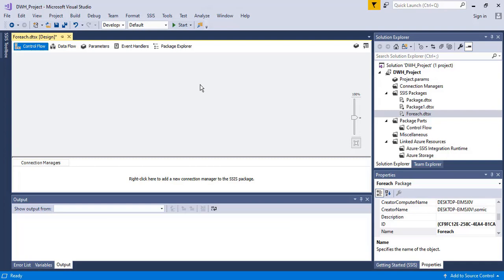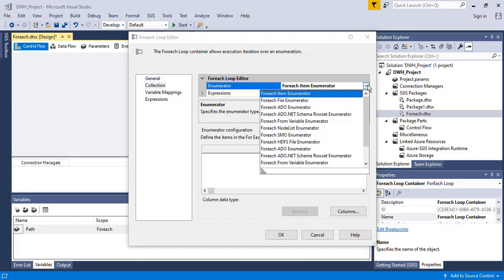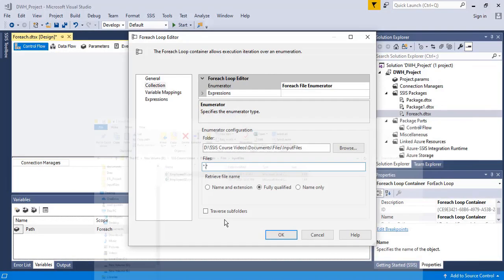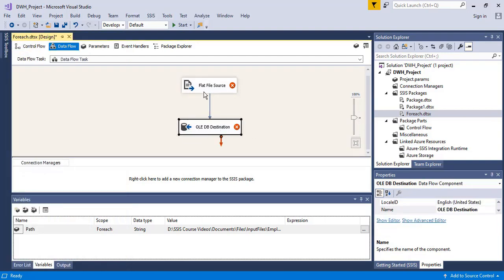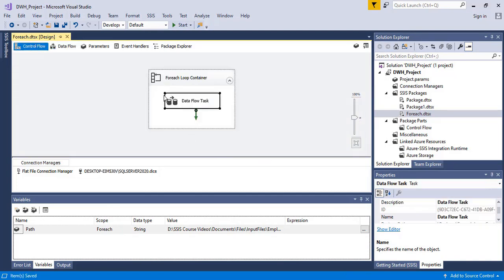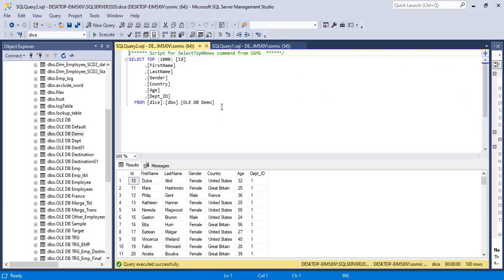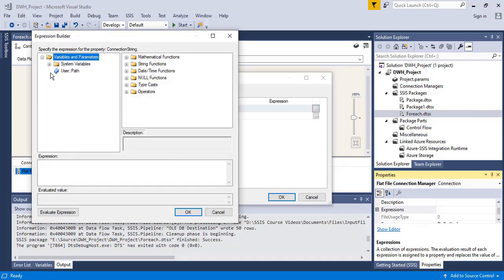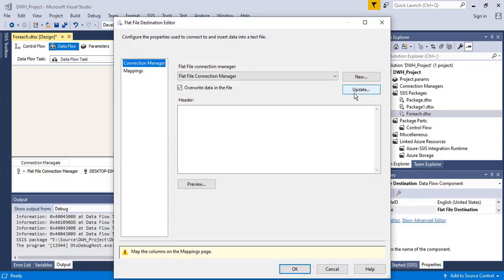Foreach Loop Container in SSIS